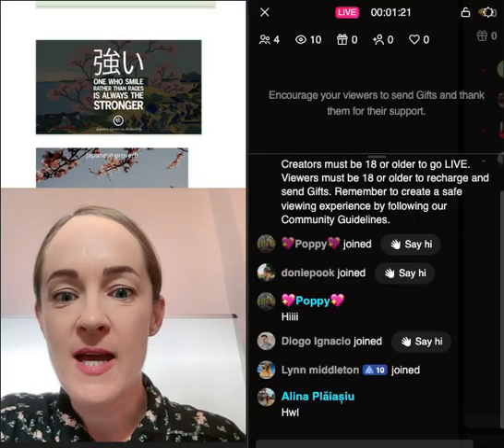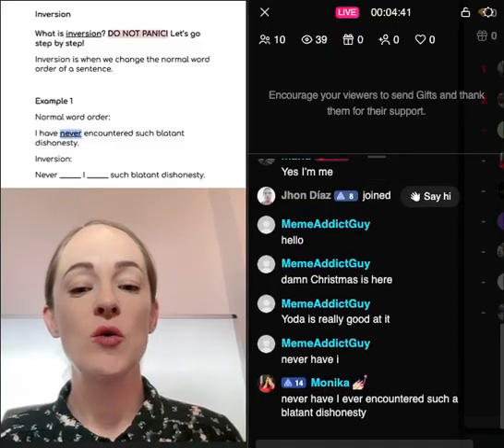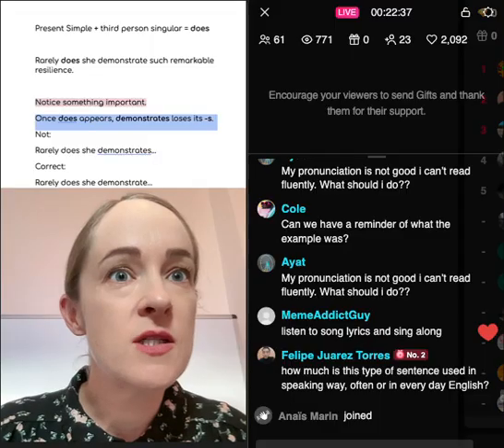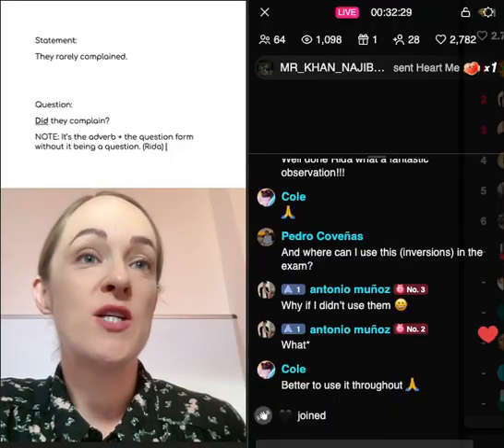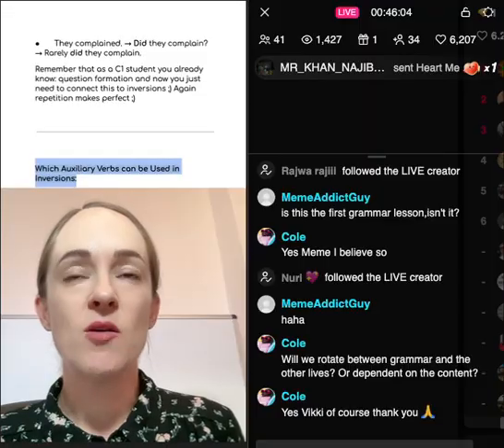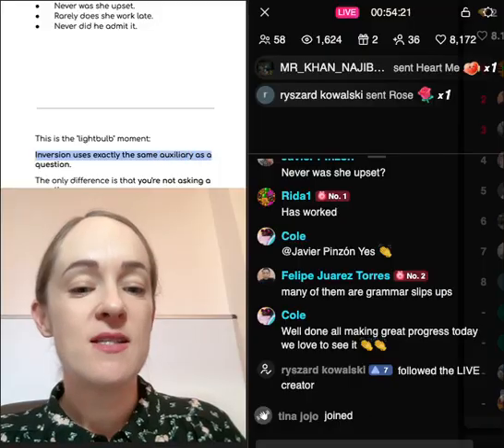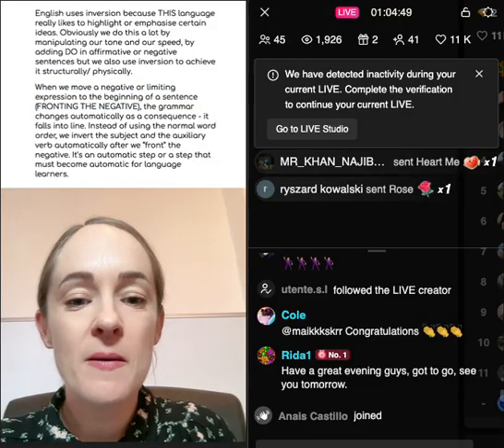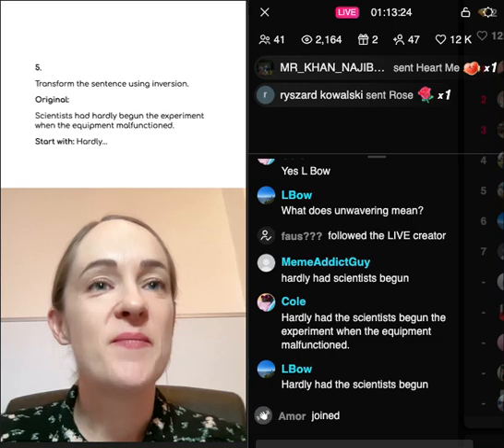Advanced C1 Inversions Grammar Lesson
This video explains English inversions for C1 level, focusing on how and when to change word order by fronting negatives or limiting expressions. It covers key patterns such as Never have I encountered..., Rarely does she..., and Hardly had we..., including the domino effect where the subject and auxiliary swap and the main verb form changes (for example removing -s or -ed). The speaker emphasizes choosing the correct auxiliary by matching question grammar, and highlights special cases for the verb to be, which does not take do support. Examples and an inversion quiz are included, with the goal of students using at least one inversion in C1 writing.

00:00 Warm start with quotes
03:03 Never inversion examples
04:49 Adverb inversion rarely example
16:02 Choosing the right auxiliary verb
29:58 Special case verb to be
41:56 Three rules do support
01:08:25 Quiz practice and answers
01:22:31 Speaking prompts and feedback
02:00:34 Wrap up questions and schedule